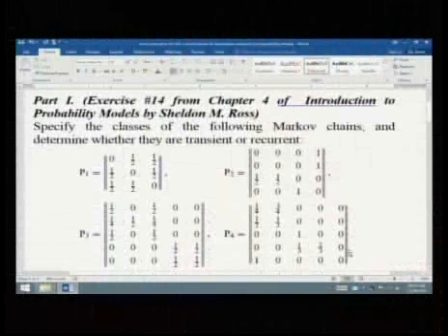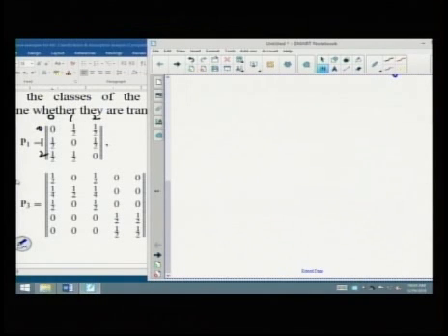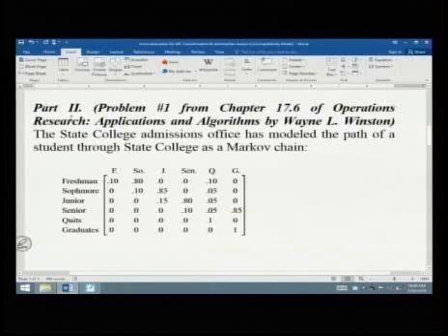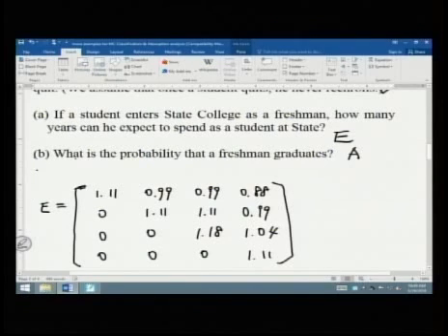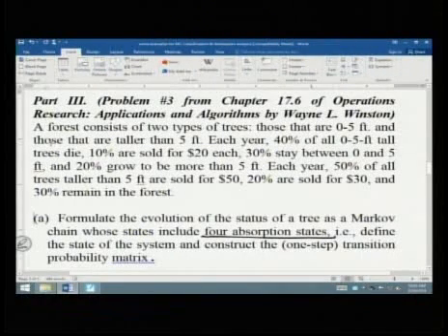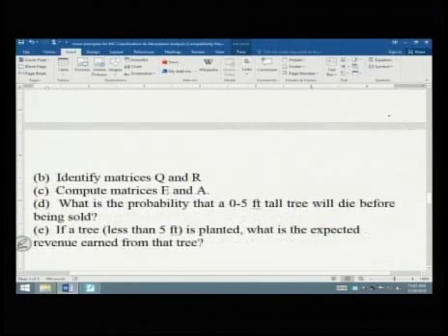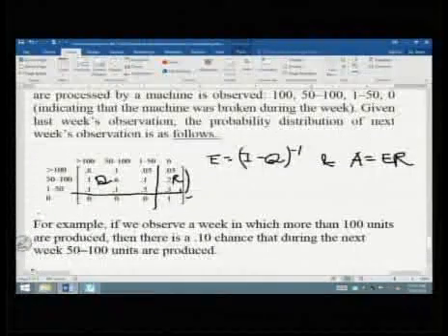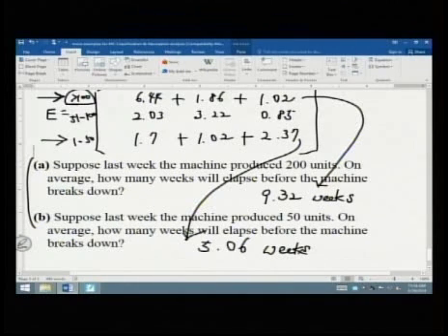Stochastic Process Modeling, Lecture #16 (DTMC12 - 4 examples)